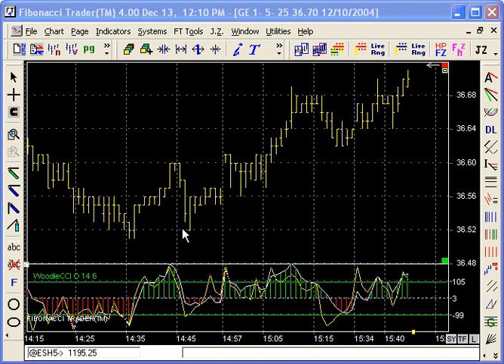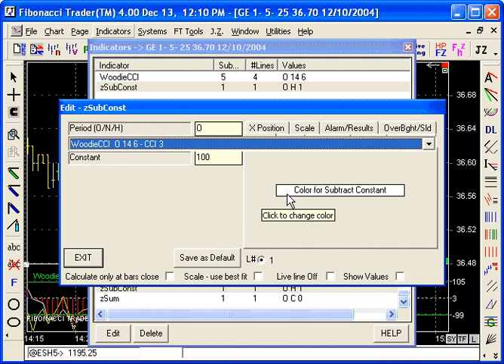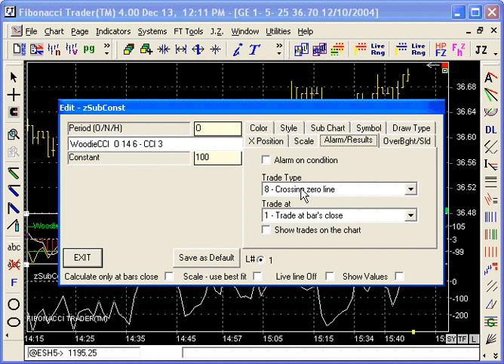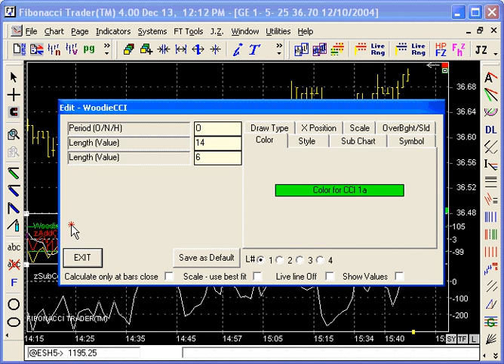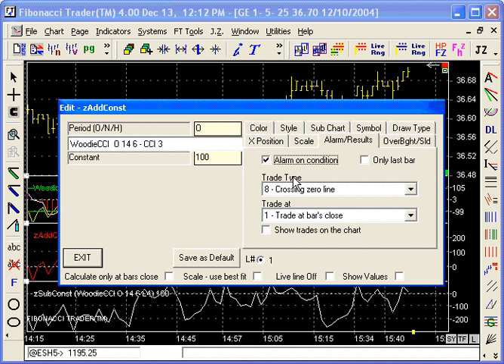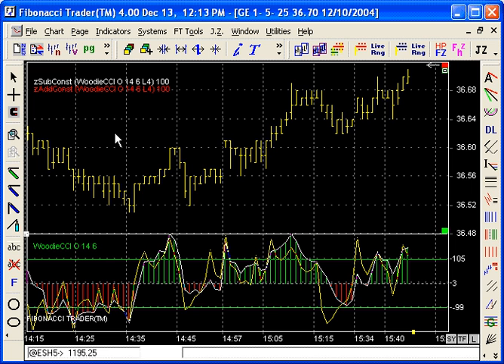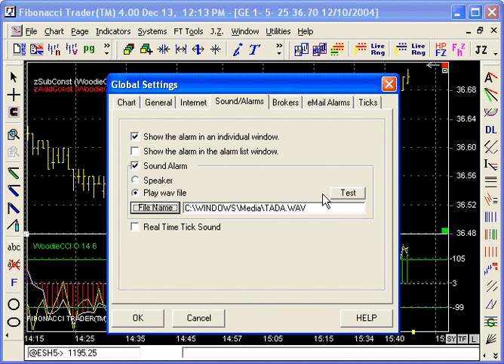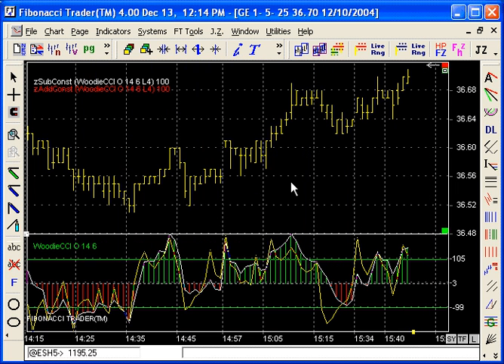Alarm on Woodie cci